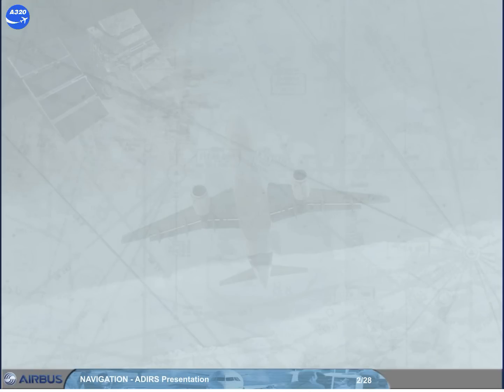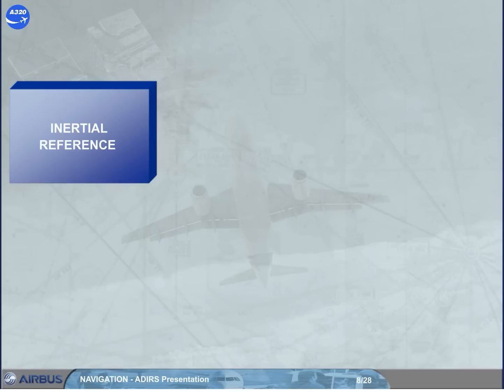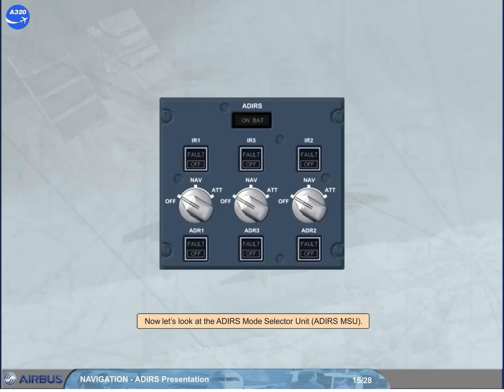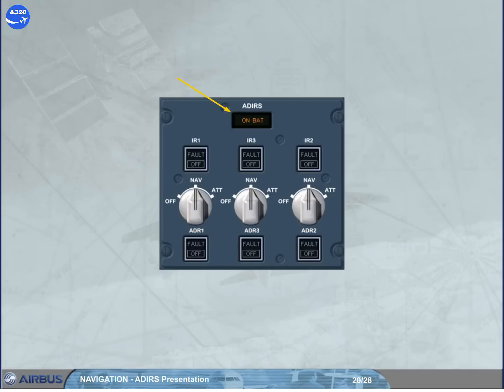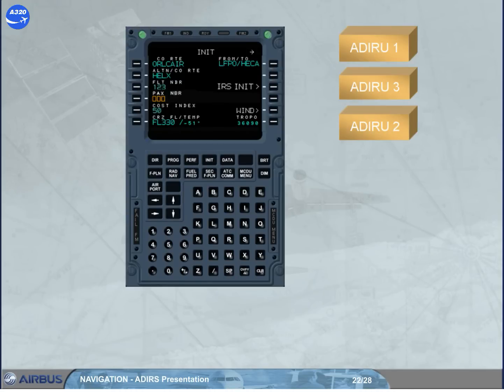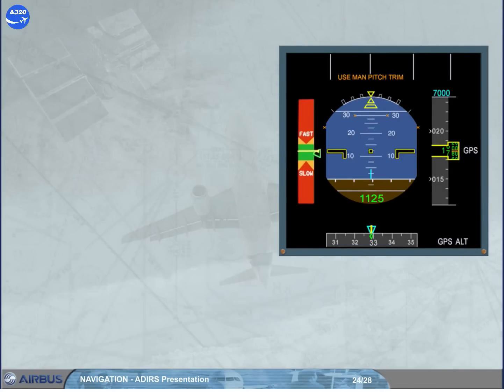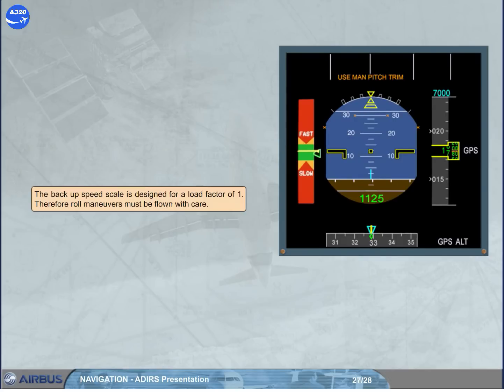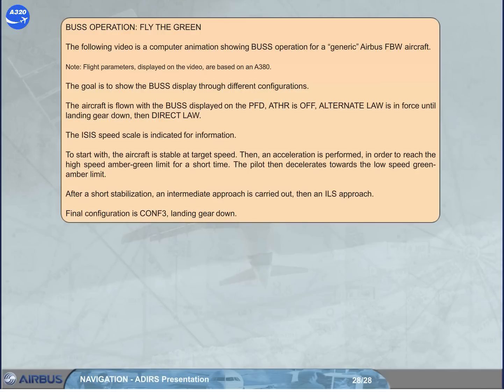Airbus A320 CBT # 83 NAVIGATION ADIRS PRESENTATION